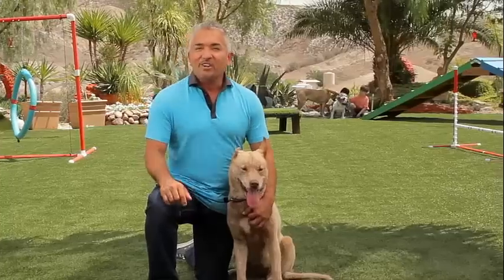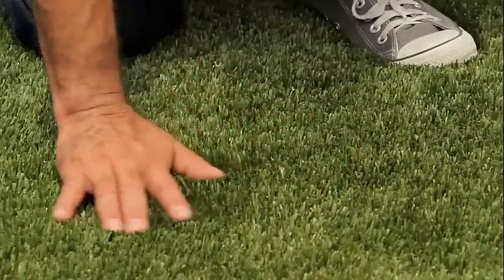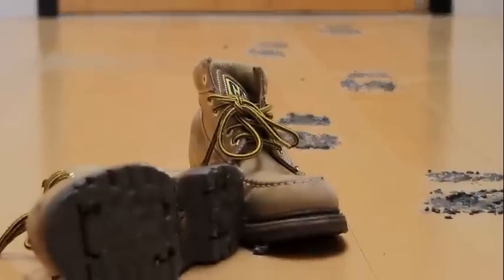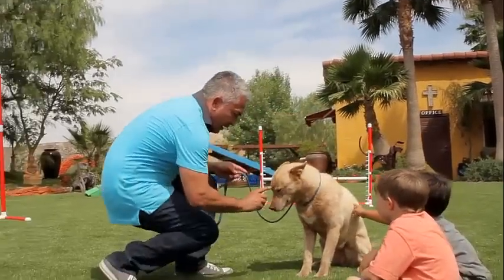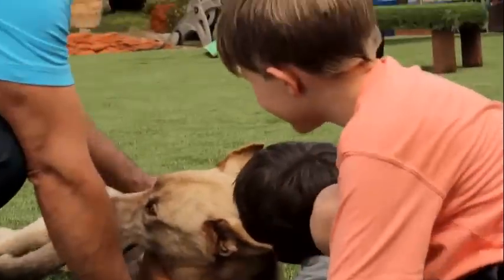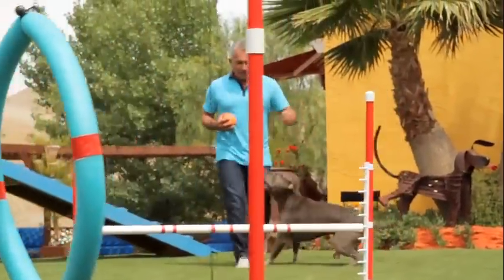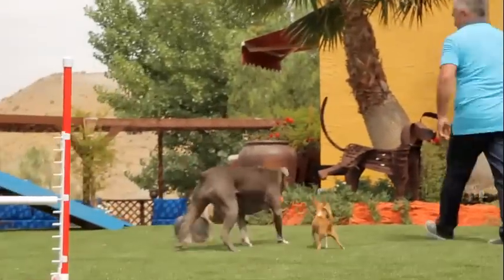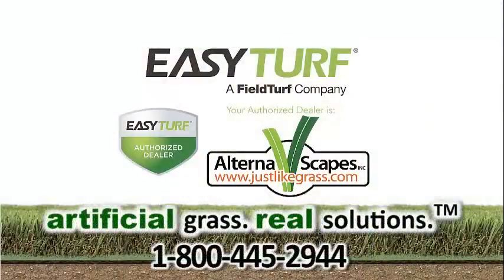Cesar Millan ASi EasyTurf Intro Video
The time has never been better for an EasyTurf artificial grass lawn.

World renowned dog whisperer, Cesar Millan, recently introduced EasyTurf artificial grass as his turf-of-choice for pet owners seeking to eliminate common lawn problems associated with pets.

Millan, widely known for his television series, Dog Whisperer with Cesar Millan 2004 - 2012, which was broadcast in more than 80 countries worldwide. Now Millan is focused on new television series on the National Geographic Channel, Nat. Geo Wild, and the expansion of his famed Dog Psychology Center (DPC) in Santa Clarita California.

Millan says drainage was critical in his decision to partner with EasyTurf on the 10,000 sq. ft. installation of artificial grass at his Dog Psychology Center in Santa Clarita California. -We have a lot of land to cover, so it's important to me that our landscaping is easy to care for, safe for our pack and has proper drainage,- said Millan.

Along with the drainage capabilities EasyTurf products trump other artificial grass manufacturers on key customer deliverables like durability, comfort and look and feel.

-Not only does Easy Turf look just like natural grass, it helps to eliminate common lawn problems associated with pets like brown spots from urine, tracked in mud, grass clippings and it can even deter your dog from digging holes,- Millan stated.

EasyTurf's state of the art fibers and infill provide a safe, cushioned place for pets to play and train. Advanced engineering ensures pets a durable, soft lawn for many years to come while drastically reducing water and lawn maintenance costs.

Millan encourages pet owners to seek EasyTurf when considering a water-conscious, carefree landscape solution. -EasyTurf was the best choice for us and is the best choice for your pack,- said Millan.

AlternaScapes is the exclusive supplier of EasyTurf artificial grass products for Florida. For a free on site consultation, you can call us toll free at 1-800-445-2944 or you can visit our